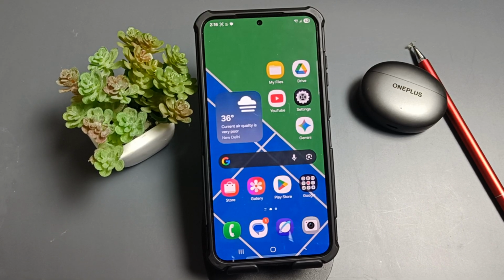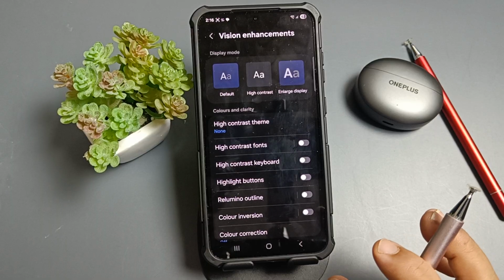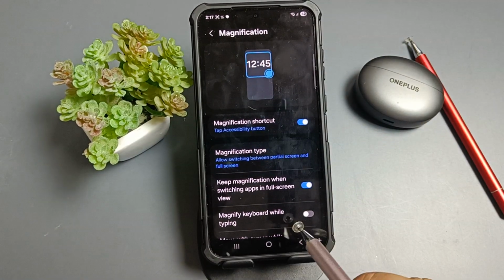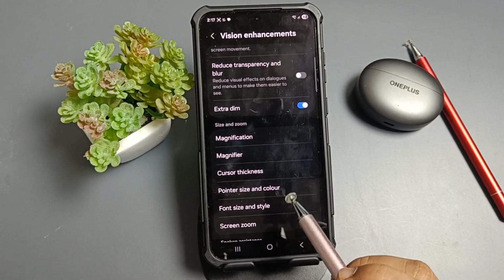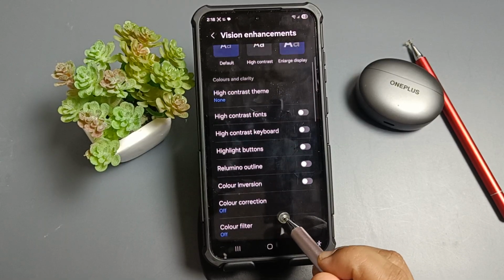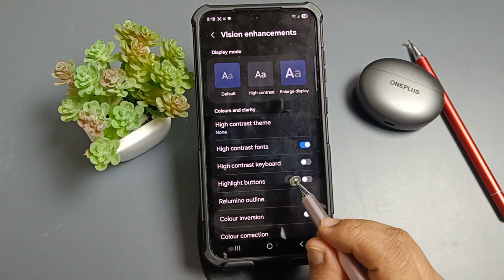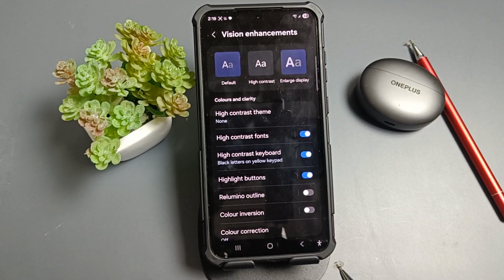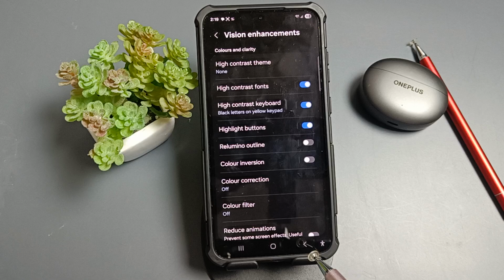Best Samsung Galaxy Phone Hidden Features and Tricks You Should Try Right Now 2026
This tutorial works great on Samsung Galaxy S26, S26+ & S26 Ultra as well as many other Samsung devices running the latest One UI version. Learn how to customize your phone, improve performance, save battery life, boost privacy, use hidden gestures, speed up animations, unlock secret Samsung settings, and make your Android experience smoother and smarter. These Samsung tips and tricks are perfect for beginners and advanced users who want to get the most out of their Samsung Galaxy Phone. From hidden One UI features to productivity tools and customization options, this guide covers everything you should try on your Samsung Smart Phone today.

Best Samsung Galaxy Phone Tricks You Should Try Today for Faster and Smarter Daily Use Guide

Best Samsung Galaxy Phone Hidden Features and Tricks You Should Try Right Now

Amazing Samsung Galaxy S26, S26+ and S26 Ultra Tricks Every User Must Know

Top Samsung Smart Phone Tips and Secret One UI Features for Better Performance